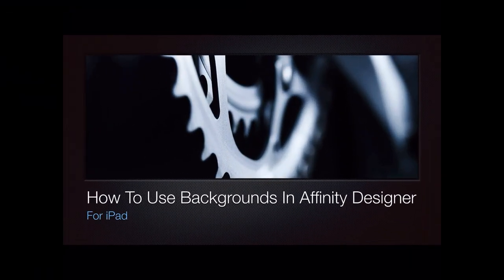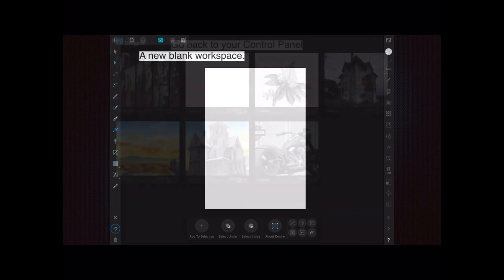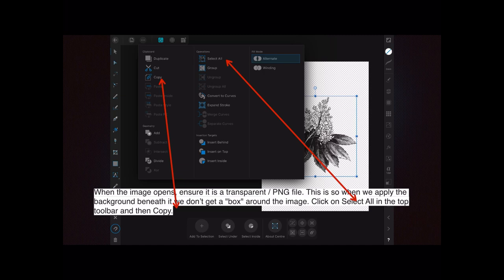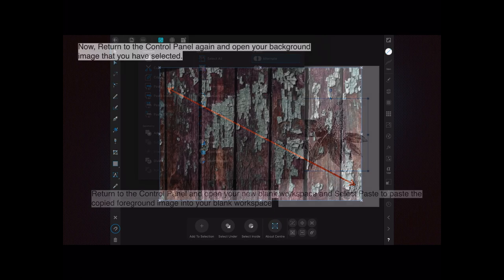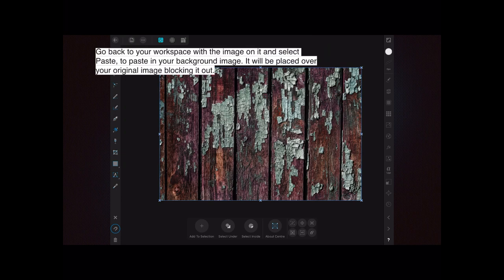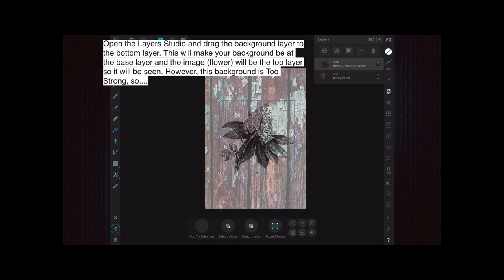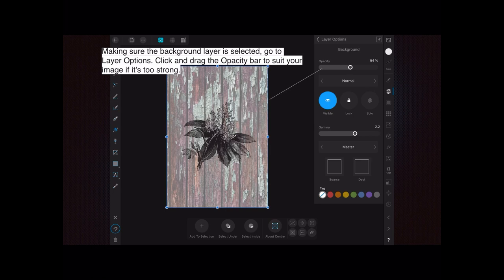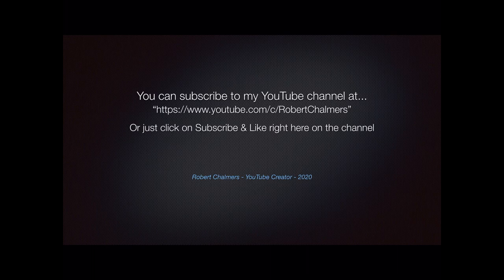How To Use Backgrounds In Affinity Designer For iPad. A Beginners Guide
Placing backgrounds behind foreground images is a powerful editing tool, and simple method will get you started quickly. How To Use Backgrounds In Affinity Designer For iPad. A Beginners Guide continues the series.

Sometimes the Description is very short, sometimes a little longer. Either way, you will see from the title that these videos are almost always mini-tutorials on how to do certain things in either Affinity Designer, Affinity Photo or Affinity Publisher. Most often from the perspective of the Beginner, the person new to this suite of marvellous apps. If you are a professional and used to using the Adobe design products you may be pleasantly surprised at the power of these apps. Of course, Affinity does things a little differently than Adobe. That’s obvious from a commercial and legal sense.
Affinity Designer and Affinity Photo work equally well on the iPad and Windows PCs and some Tablets. You can take your work with you wherever you go, taking full advantage of the iCloud. A real bonus.

Topics generally covered:
Technology - Topic
Photography - Topic
Design - Topic

& Hardware
TimeMachine
iCloud
Dropbox

Video production with:
LumaFusion (iPad)